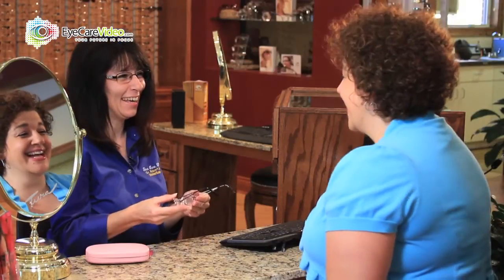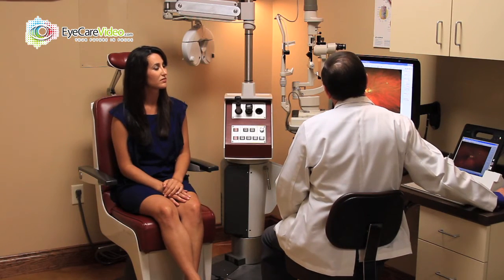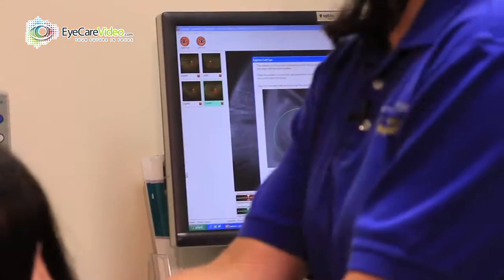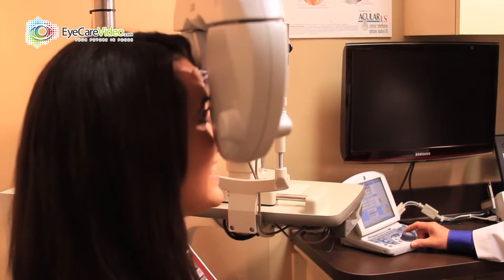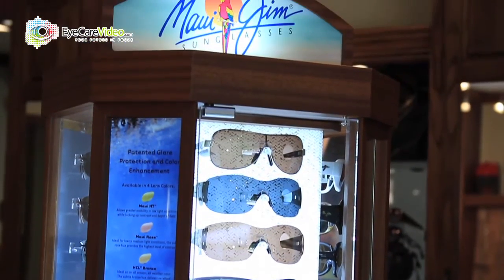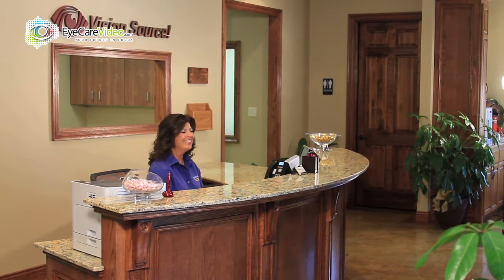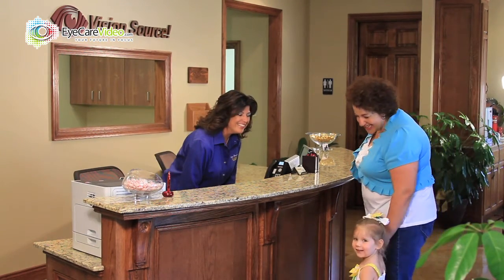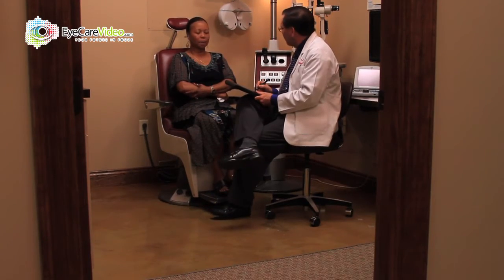Dr. Robert Janot/Vision Source Sulphur - Sulphur, LA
Produced by Eye Care Video, a division of Ridgewood New Media.